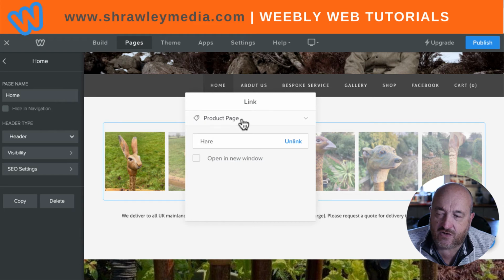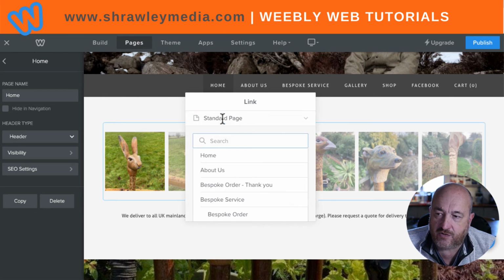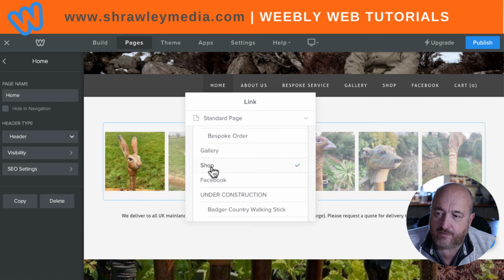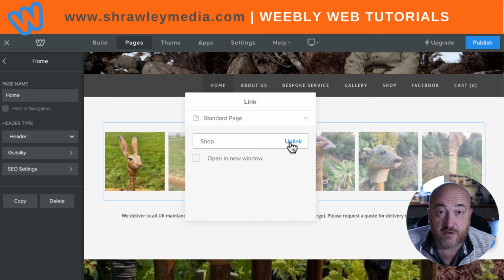How to Link an Image to a URL or web page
Here we show you how to add a hyperlink to an image on your Weebly website.